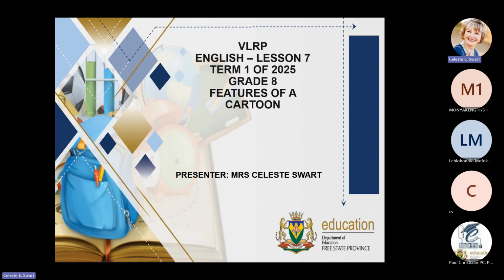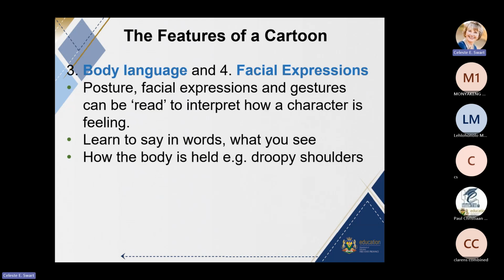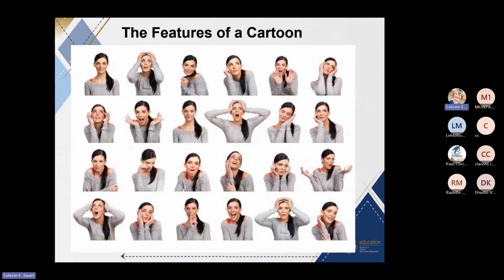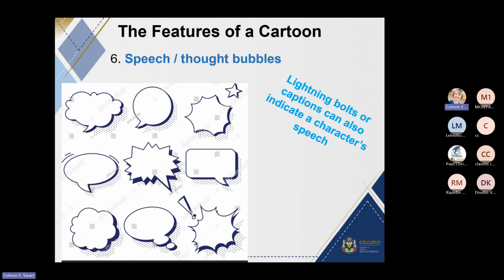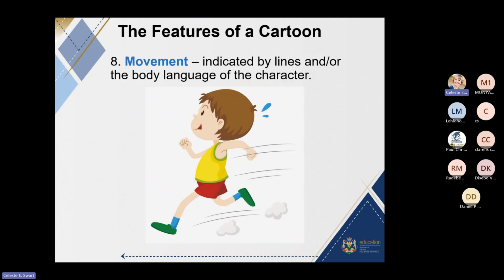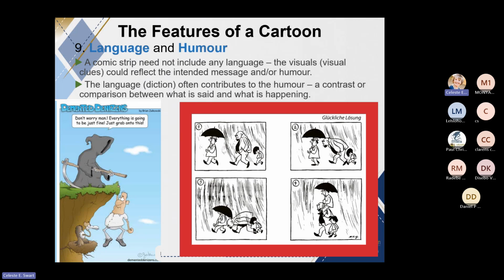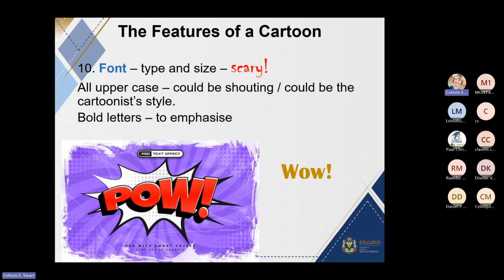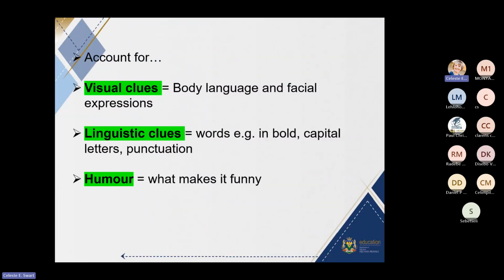Gr 8 Lesson 7 17032025 ENG FAL Features of a Cartoon